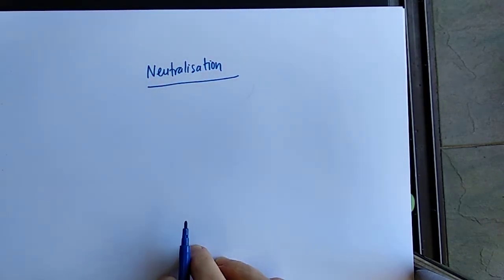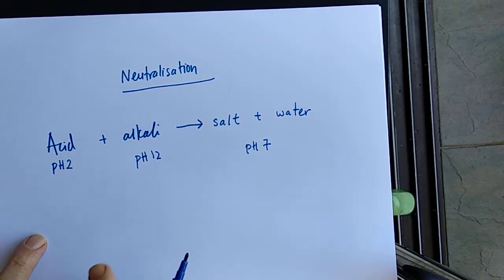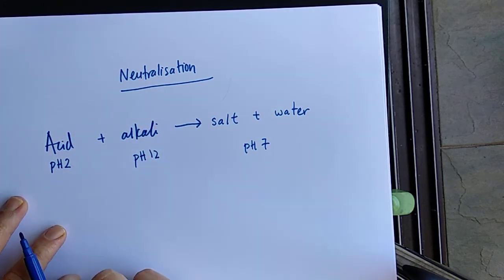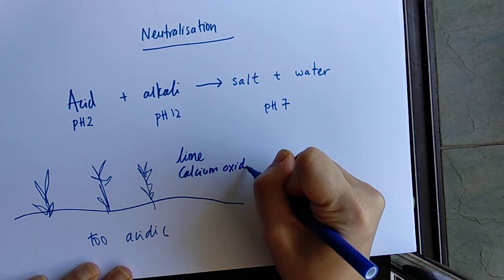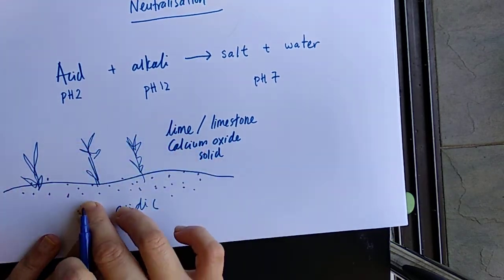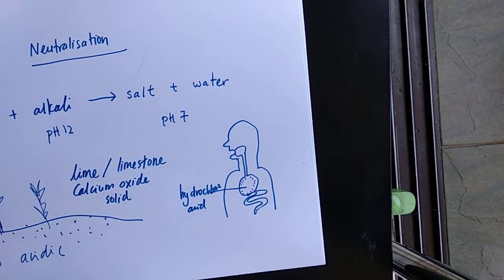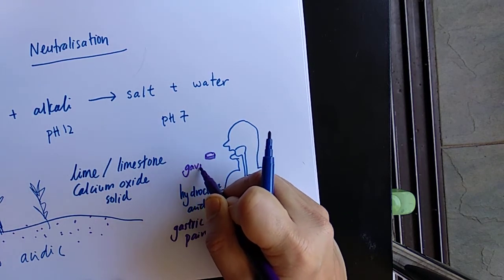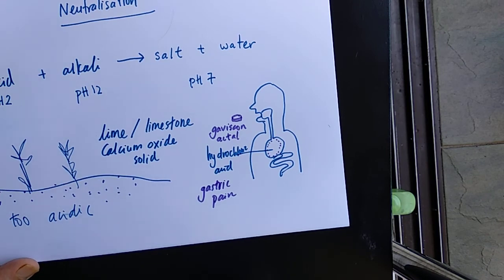Introduction to neutralisation